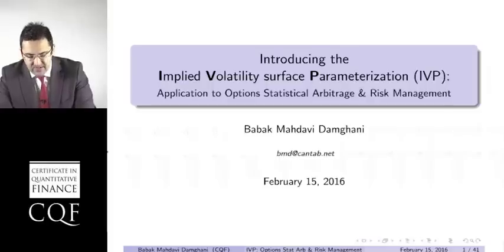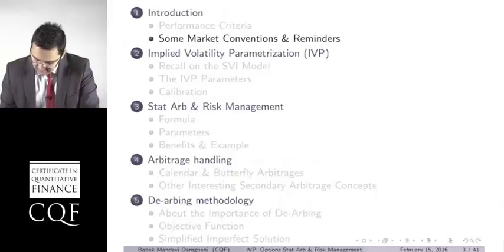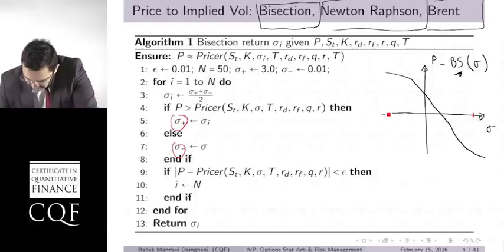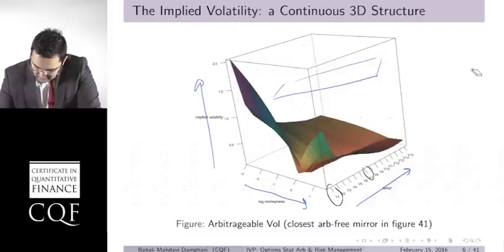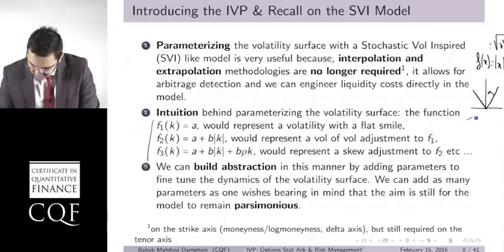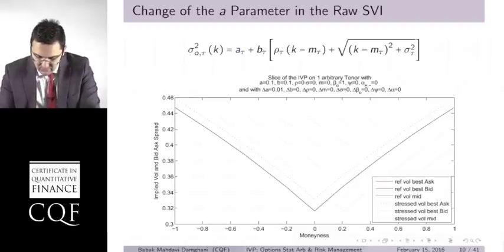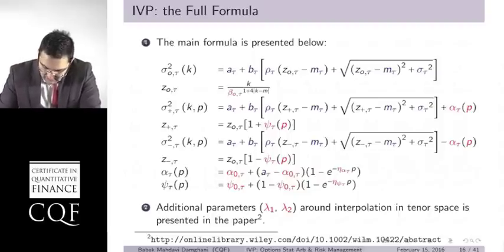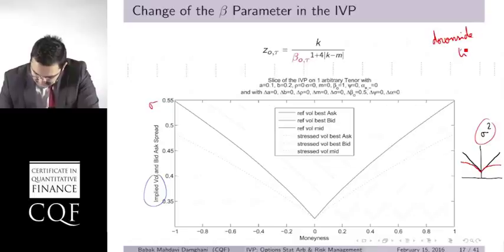Implied Volatility surface Parameterization (Part 1/2)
First part of Babak Mahdavi-Damghani's presentation made in the context of the paper: "Introducing the Implied Volatility surface Parameterization" which can be found